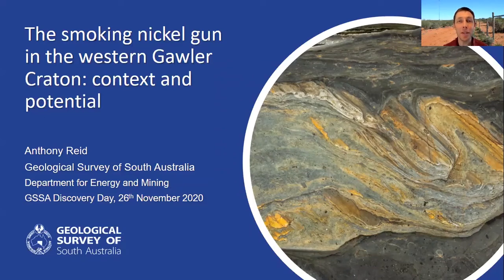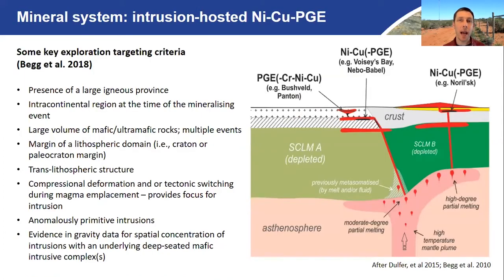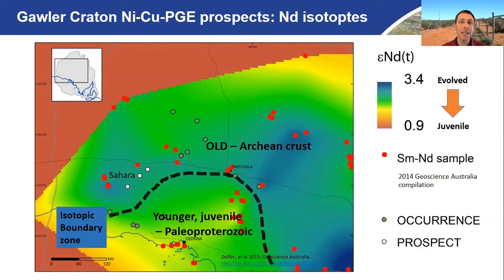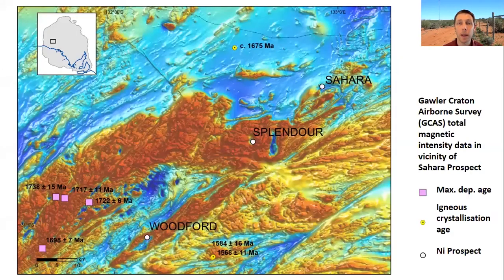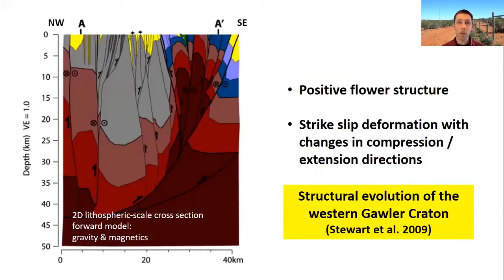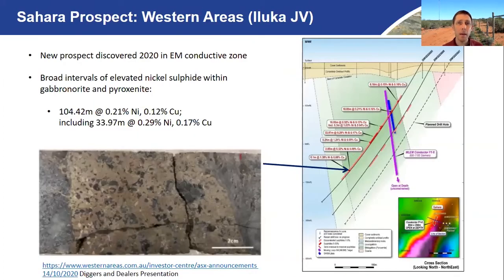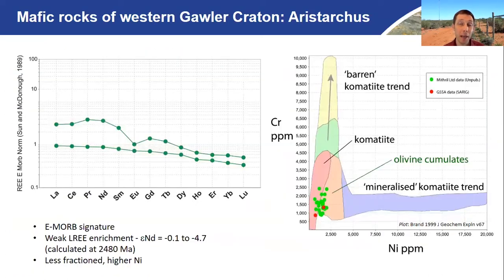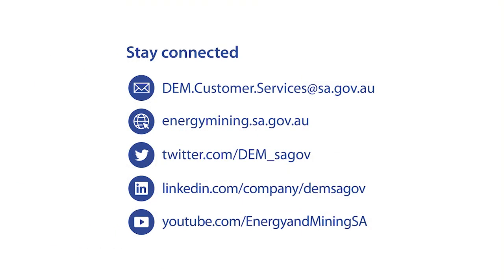Discovery Day 2020: GSSA:The smoking nickel gun in the western Gawler Craton: context and potential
South Australia's Gawler Craton is host to world-class iron oxide copper gold deposits. What it is less well known for is nickel-copper-platinum group element deposits. So far no economic deposits of this type have been discovered. In this talk, the Geological Survey of South Australia's Dr Anthony Reid reviews recent technical successes by explorers in the western Gawler Craton and explains the geological background behind the potential for discovery of mafic intrusion related nickel deposits in this region.